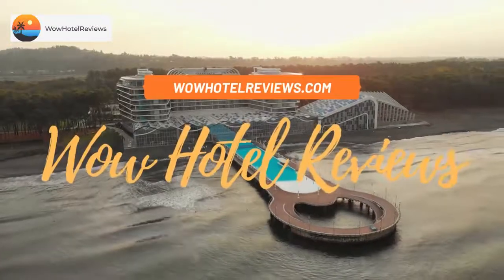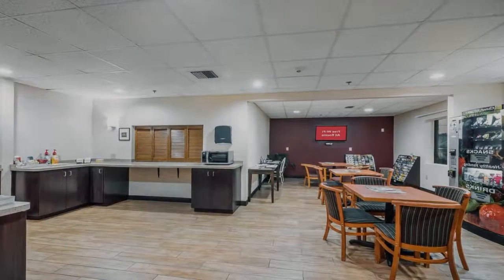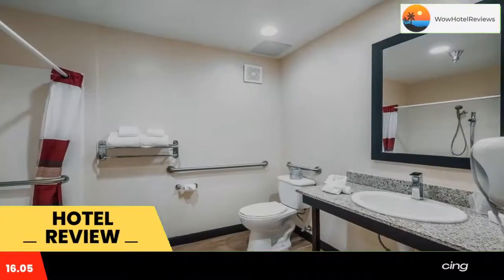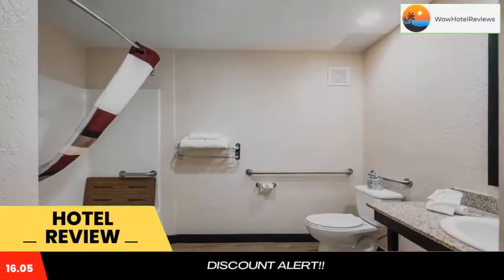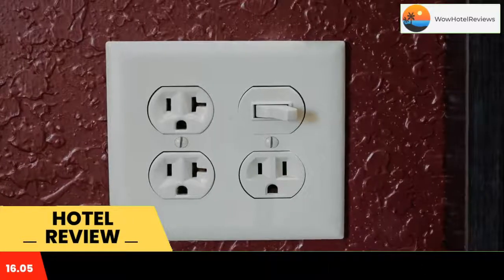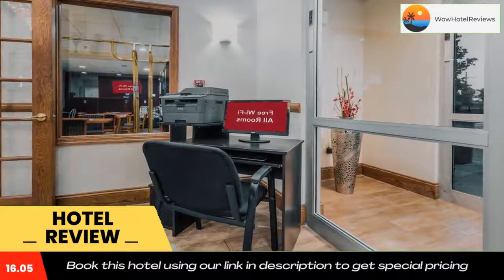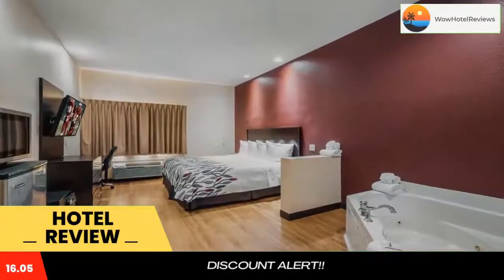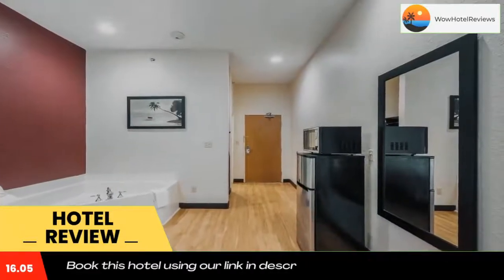Red Roof Inn Ocala Review - Ocala , United States of America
Red Roof Inn Ocala

Just off Interstate 75 in Ocala, Florida, this hotel is 2.8 miles from the Ocala Regional Airport. It features an on-site gym and free in-room Wi-Fi.
Each bright and spacious room at the Ocala Red Roof Inn includes blackout curtains and a seating area. Guests can watch cable TV or take advantage of the free local calling.
Wild Waters Water Park is a 15-minute drive from Red Roof Inn & Suites Ocala. The College of Central Florida is 2.7 miles from the hotel.